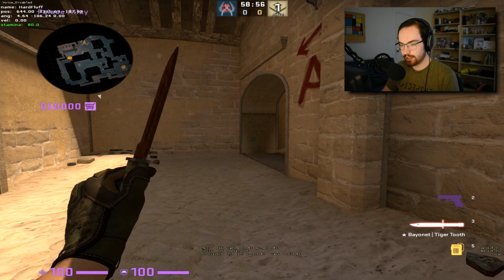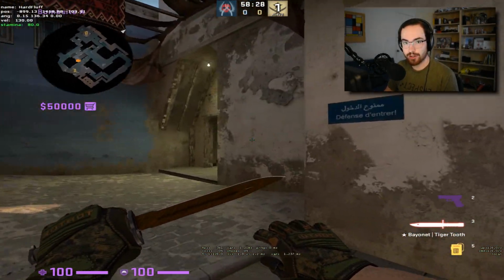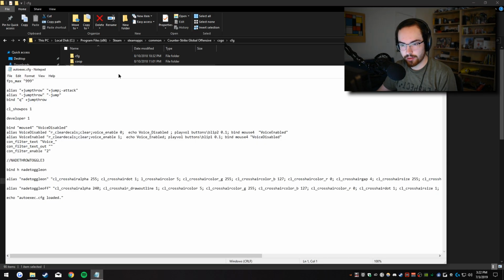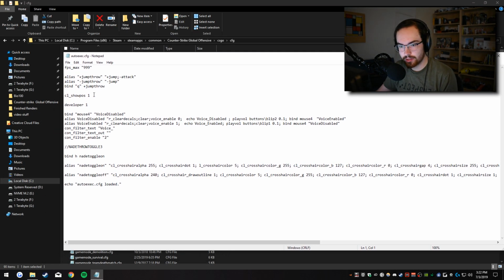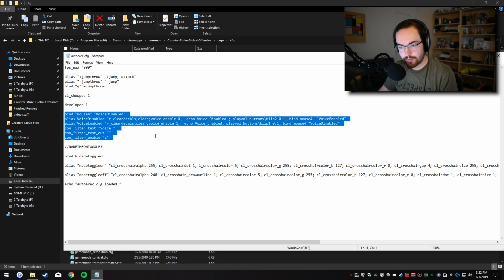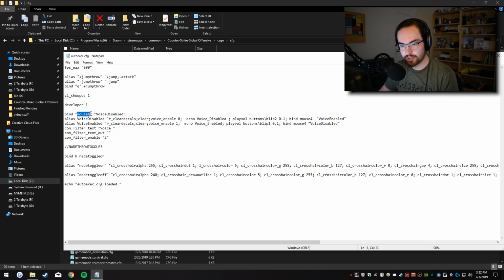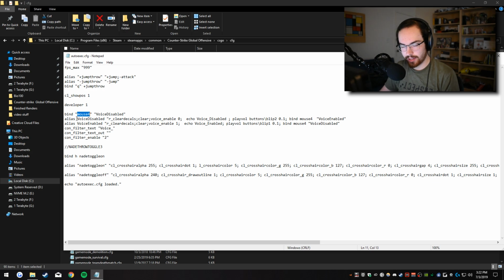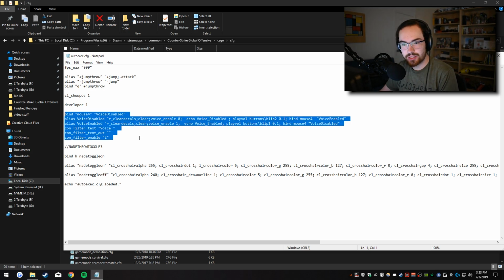My Custom Voice_Enable 0 Bind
bind "mouse4" "VoiceDisabled"
alias VoiceDisabled "r_cleardecals;clear;voice_enable 0;  echo Voice_Disabled ; playvol buttons\blip2 0.1; bind mouse4  "VoiceEnabled"
alias VoiceEnabled "r_cleardecals;clear;voice_enable 1;  echo Voice_Enabled; playvol buttons\blip1 0.1; bind mouse4 "VoiceDisabled"
con_filter_text "Voice_"
con_filter_text_out ""
con_filter_enable "2"